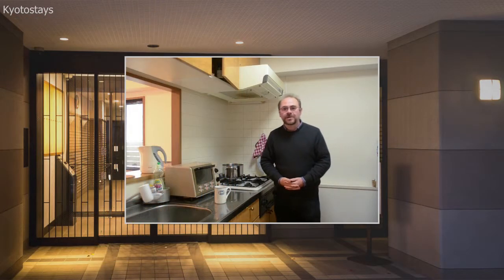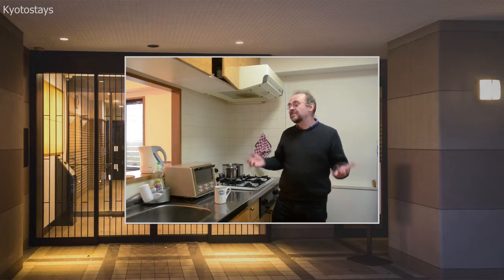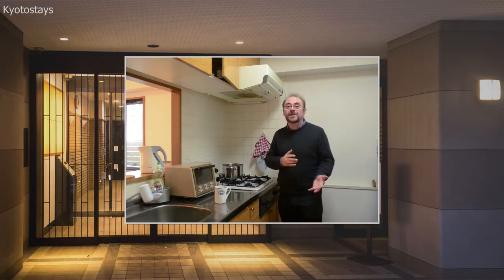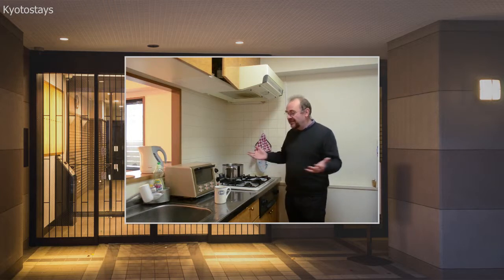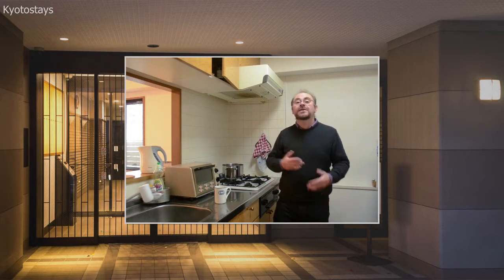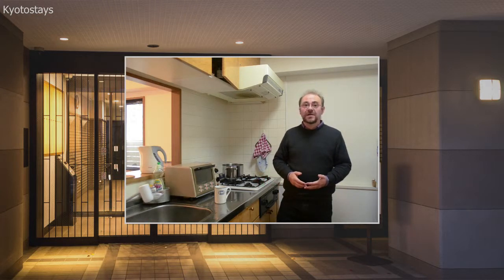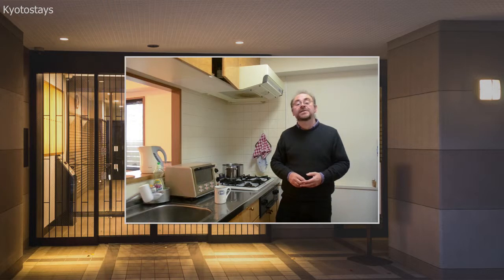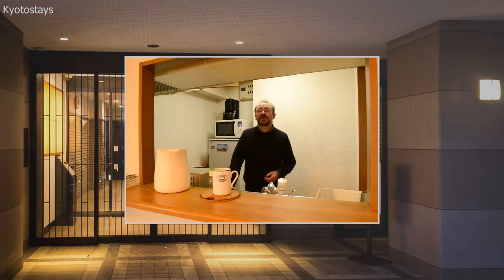Shopping near to Kyotostays Gojo Apartment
Shopping options near to Kyotostays Gojo Apartment.  Supermarkets, convenience stores, drug stores and restaurants.